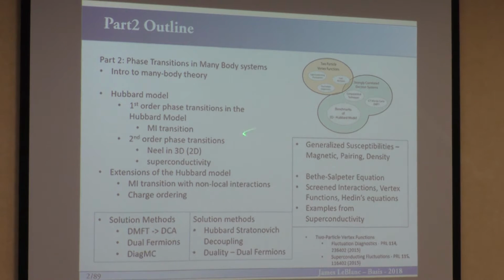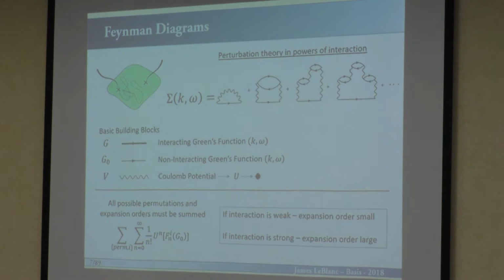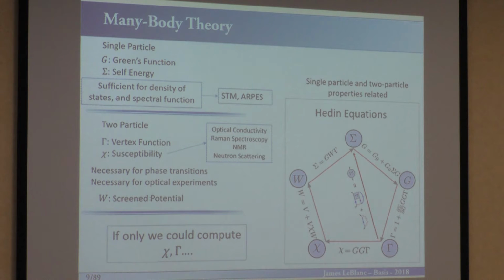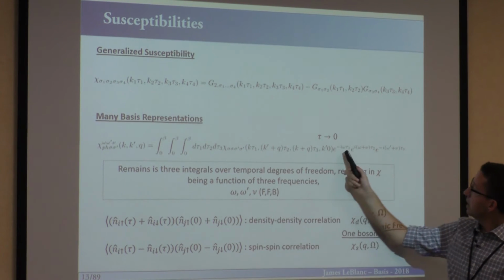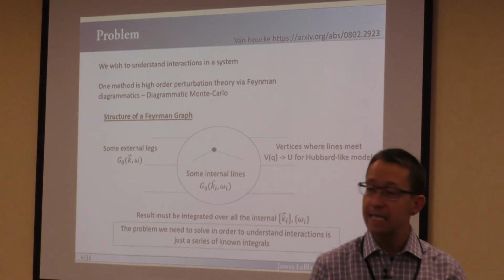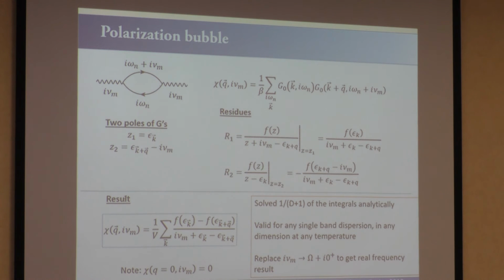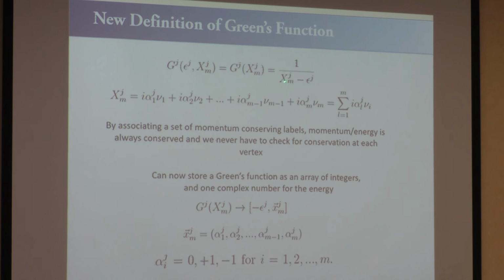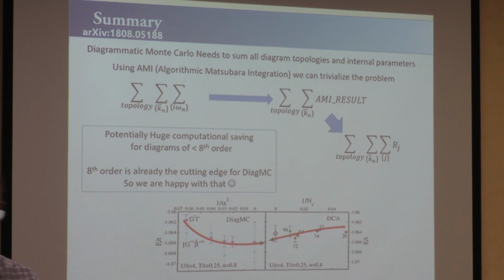Summer school 2018 / James LeBlanc / Part 2. Strongly correlated systems theory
The second lecture starts with a short review of strongly correlated physics concepts and apparatus. Then a reminder of Matsubara frequencies technique is provided, followed by a series of diagrammatic calculation examples. In the last part, an Algorithmic Matsubara Integration technique is explained. The lecture timeline is below.

00:00  STRONGLY CORRELATED SYSTEMS THEORY
4:39 Reasoning
8:17 Definition of strongly correlated systems. Green`s function
14:03 Feynman diagrams, self-energy and Dyson equation
23:43 Hedin equations & Vertices
29:27 Luttinger-Ward functional, susceptibilities, Bethe-Salpeter equations

40:54 OUTLINE AND A BIT OF PHILOSOPHY
45:11 Calculation of Green's functions: Matsubara frequencies
52:33 Analytical continuation and frequencies compacting problems
56:11 Examples of diagrams and the use of residue theorem

1:03:40 ALGORITHMIC MATSUBARA INTEGRATION
1:16:08 A multipole complication of AIM